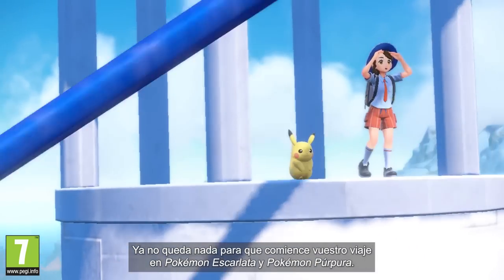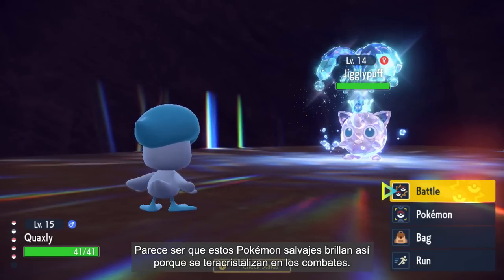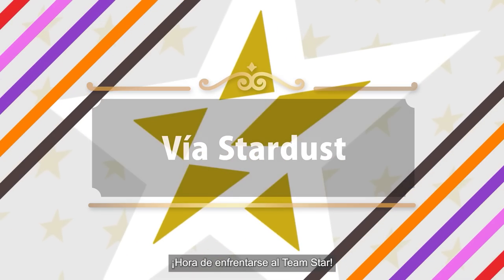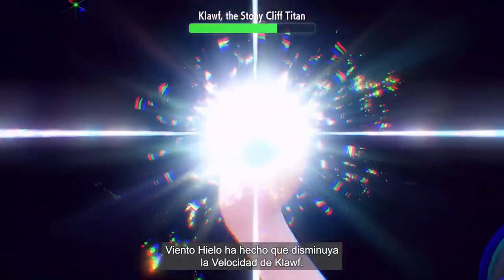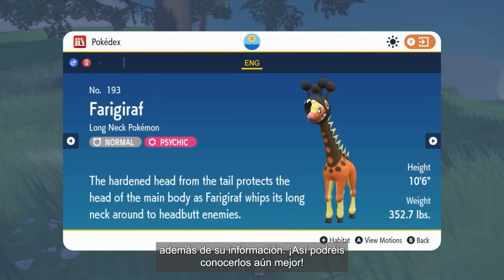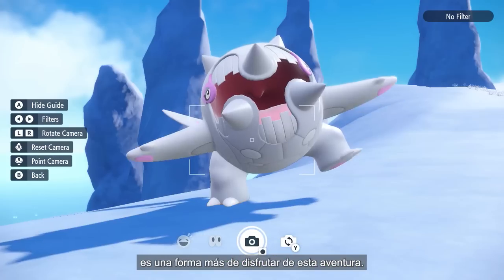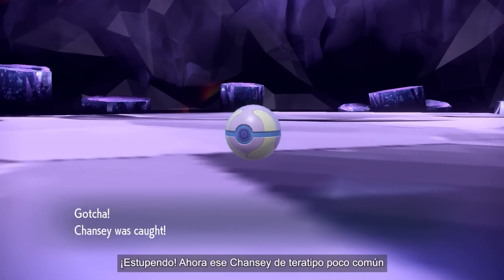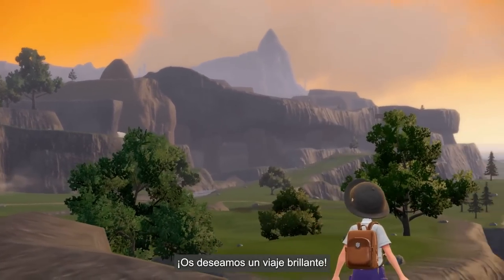Gameplay POKÉMON ESCARLATA y PÚRPURA: Así es el nuevo POKÉMON ambientado en ESPAÑA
📲 Descarga la APP de Eneba y vende juegos, consolas o PC's

Nuevo tráiler de Pokémon Escarlata y Pokémon Púrpura, que nos muestra muchas de las posibilidades del juego. Se pondrá a la venta el 18 de noviembre en Nintendo Switch, para más información